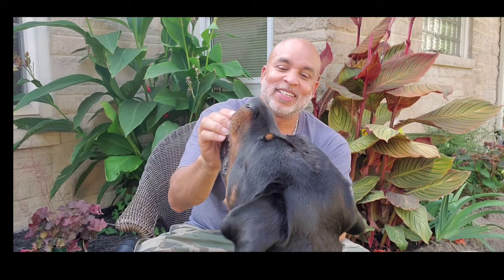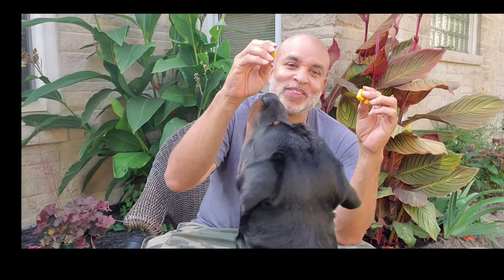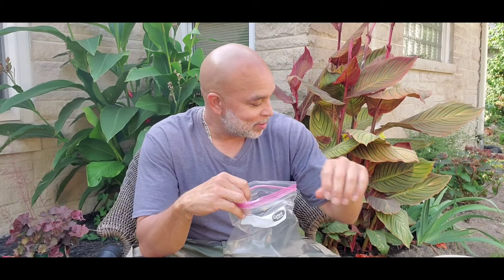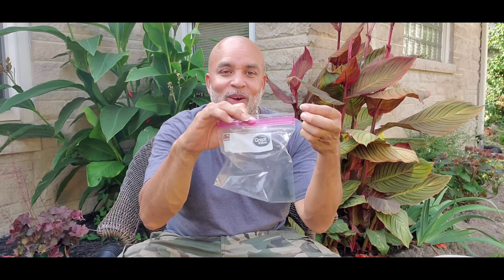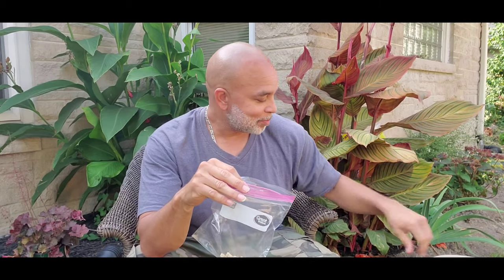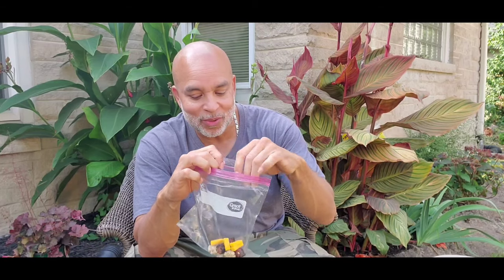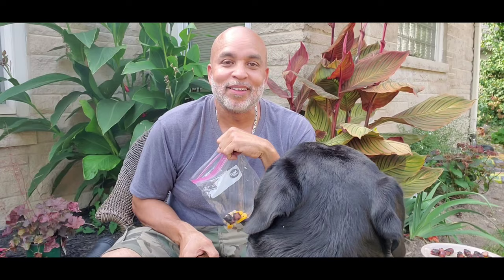Best Training Treats For Your Rottweiler "Dog" To Respond To Every Command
Today I Got Best Training Treats For Your Rottweiler Dog To Respond To Your Every Command Training with your rottweiler dog should always be fun and should always keep them motivated and one way to do this is though food. Not just any ordinary low quality kibble treat. A treat such as that will not make your dog very interested in learning new things. When your dog has a high food drive always use it to your advantage and make training the best experience for them that you can. Here you see me talk about very crispy hotdog off the grill, cut up cubes of cheese and fruitable greek yogurt treats that I mix together. As you see BIG BOY Cochise is very motivated and excited to get to his training.

Keep in mind this is not ment to be a meal for your furry friend its just ment to be training treats and not a stable of his main diet.